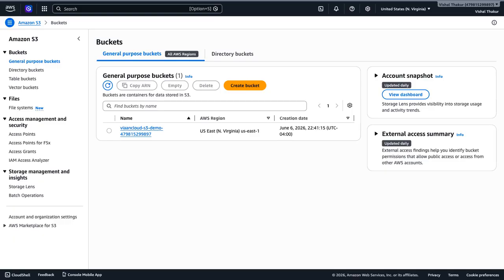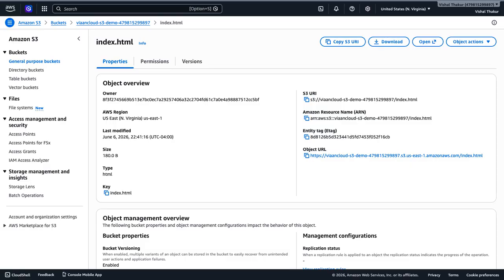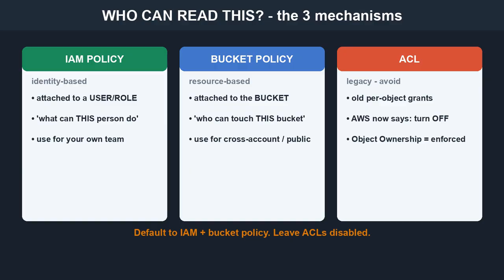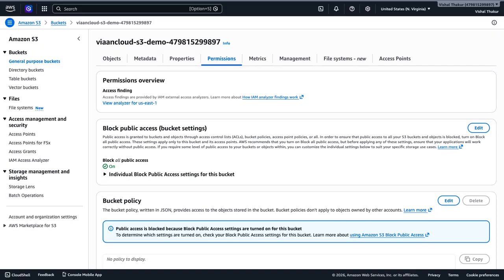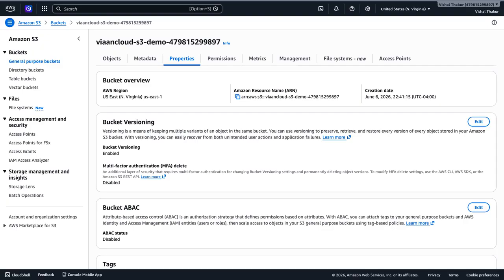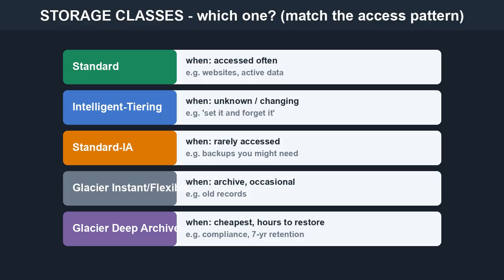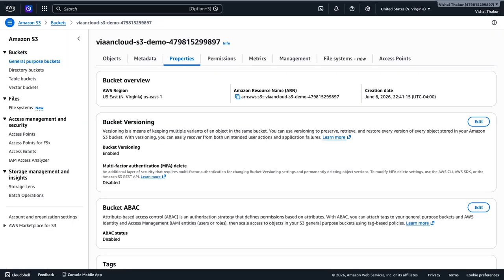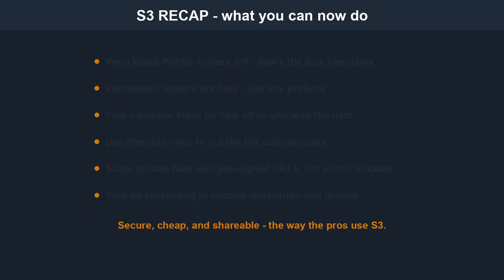Amazon S3 Explained Simply: Cloud Storage, Security & the Checkbox That Leaks DataWS S3 DeepDive V18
Amazon S3 is the storage service behind most apps on the internet - and it's also behind some of the biggest data leaks ever (Verizon, Accenture, voter and medical records). All from ONE setting. In this beginner-friendly deep dive we use the real AWS console to learn S3 the safe, professional way - with real examples you can actually picture.

You'll learn:
- What object storage is and why S3 has "eleven nines" of durability
- How to create a bucket the right way (and why Block Public Access stays ON)
- Why S3 has NO real folders - just key prefixes
- The 3 permission systems people mix up (IAM vs bucket policy vs ACL)
- How to share ONE private file safely with pre-signed URLs (instead of going public)
- Static website hosting, versioning, encryption
- Storage classes + lifecycle rules to automatically cut your bill
- What S3 actually costs (and the data-transfer trap)

Chapters:
0:00 The one checkbox that leaks data
0:24 What is S3 (object storage)
0:53 Create a bucket (Block Public Access)
1:17 Objects & keys
1:43 S3 has no real folders
2:09 The 3 permission systems
2:38 Block Public Access - the leak setting
3:03 Pre-signed URLs (share safely)
3:30 Static website hosting
3:55 Versioning (undo overwrites)
4:18 Storage classes
4:48 Lifecycle rules (cut the bill)
5:13 Encryption
5:38 What S3 actually costs
6:02 Recap & checklist

Each AWS service gets its own deep dive on Viaan Cloud - simple, visual, with real examples.